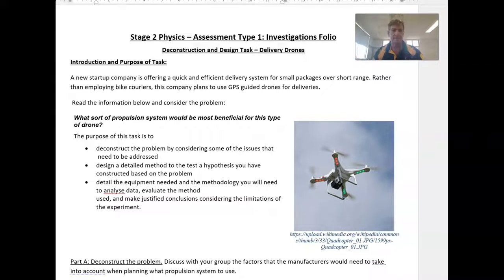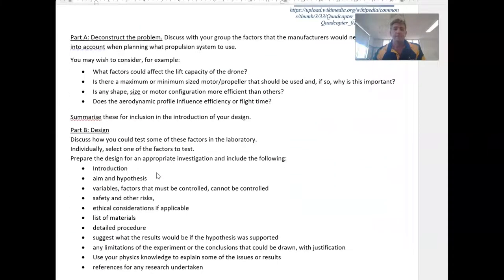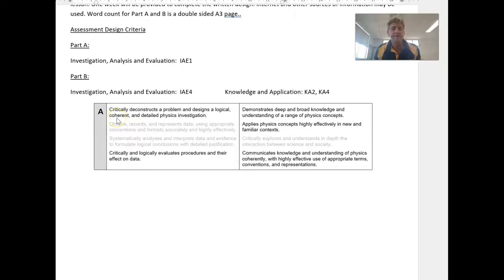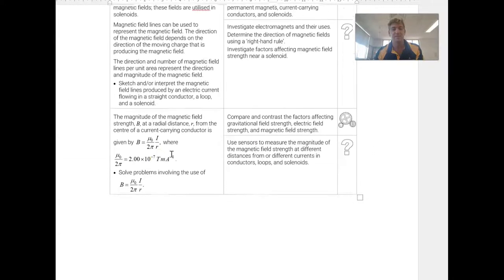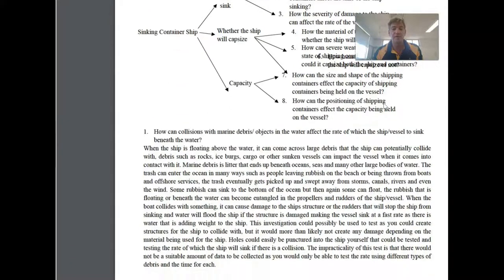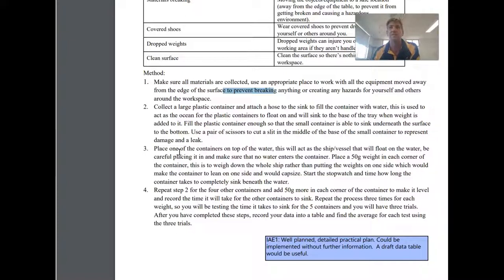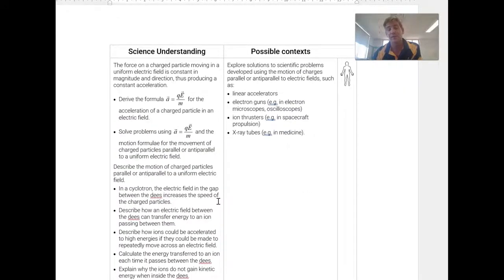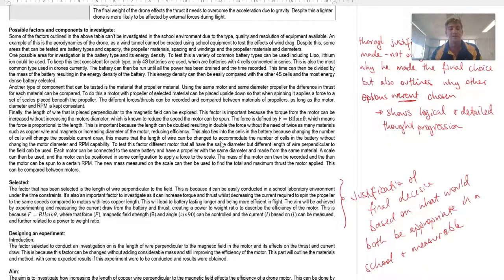Deconstruct and Design: SACE Stage 2.